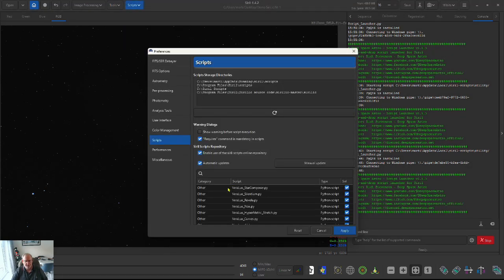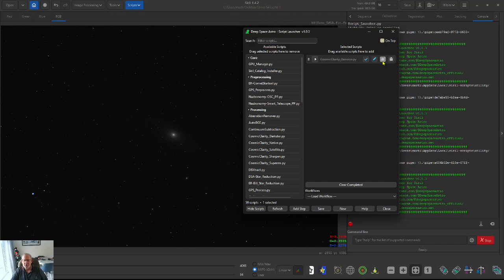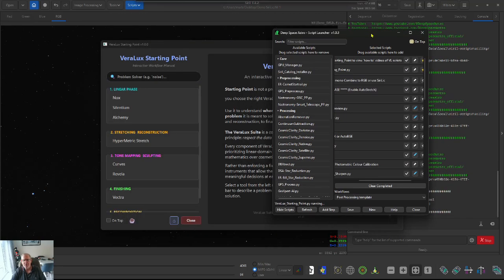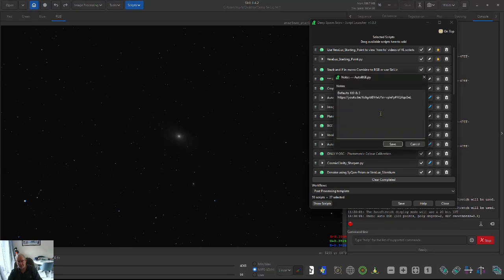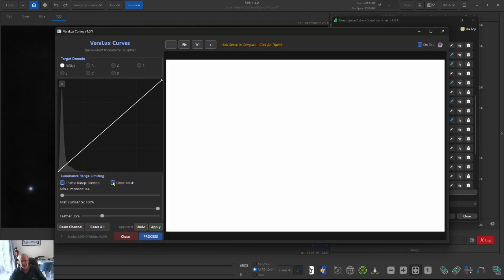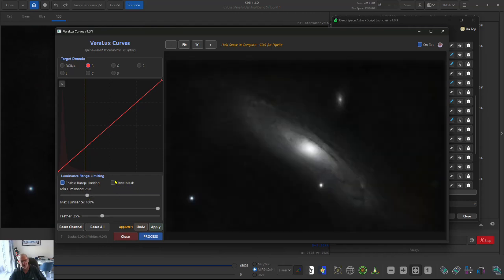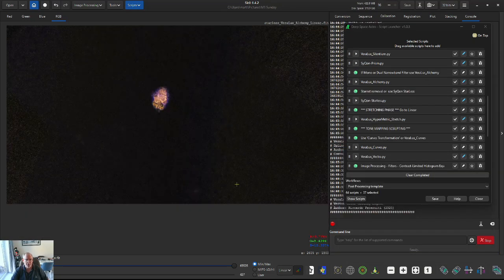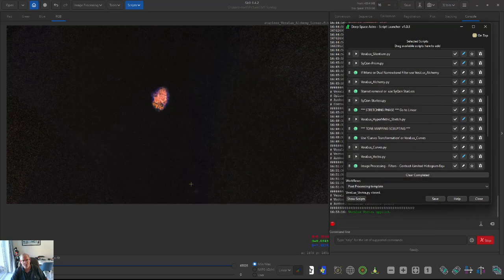New scripts in SiriL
Using the new Script Launcher and some of the latest VeraLux scripts.
My template for the launcher is here